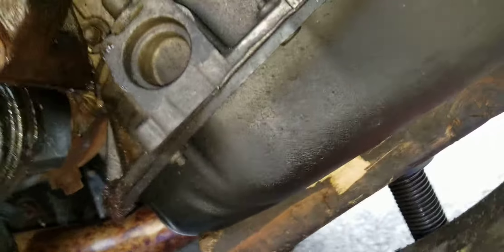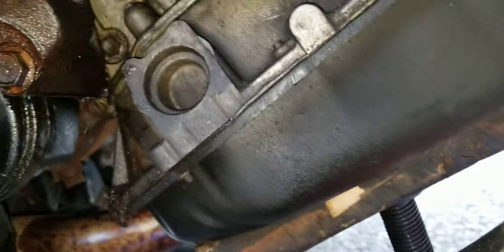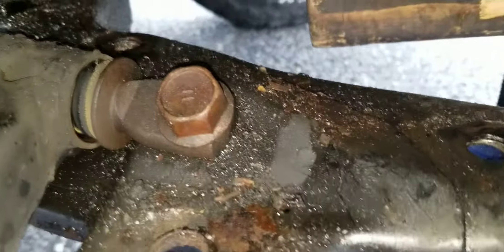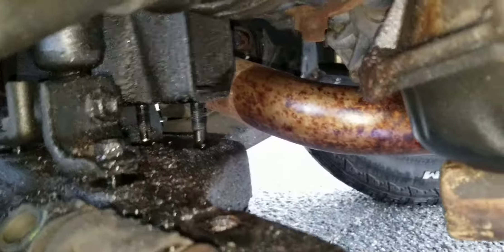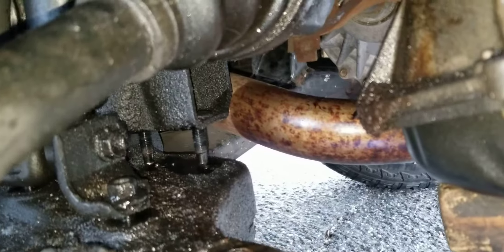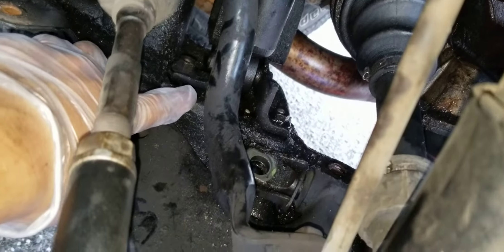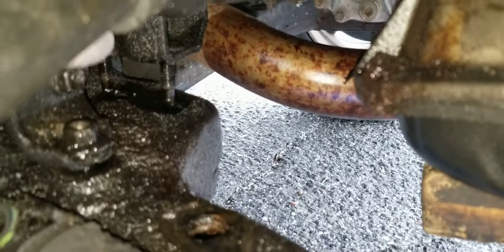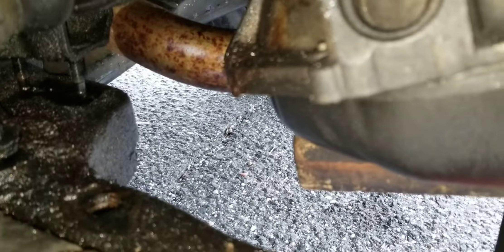2010 Toyota Highlander Passenger Control Arm Part 5